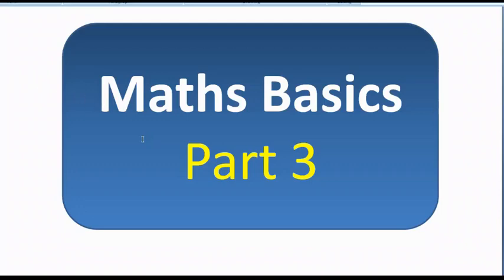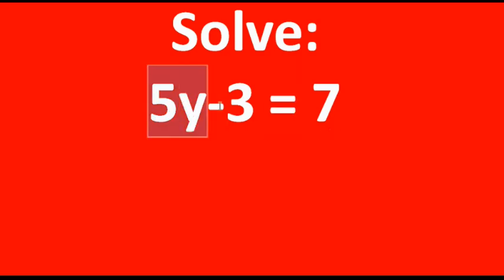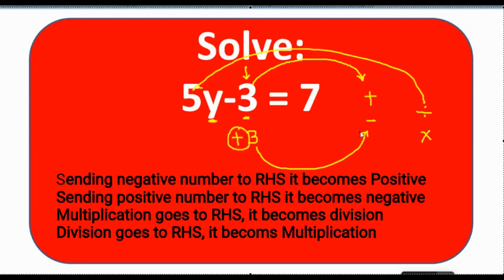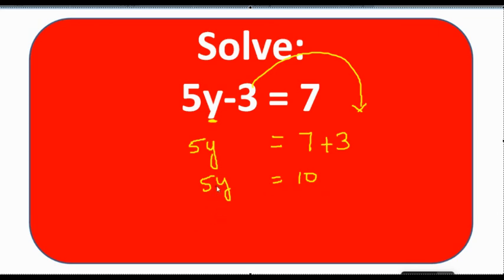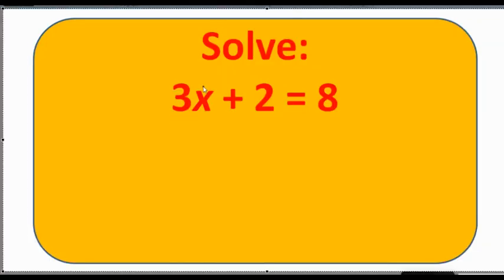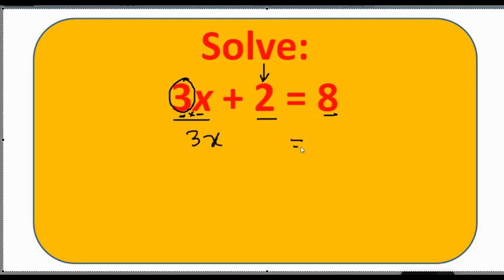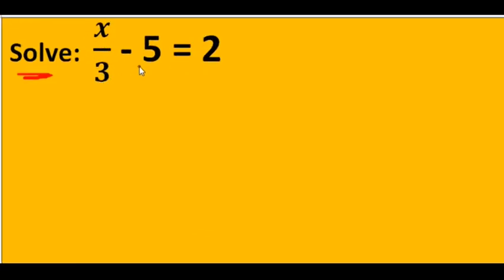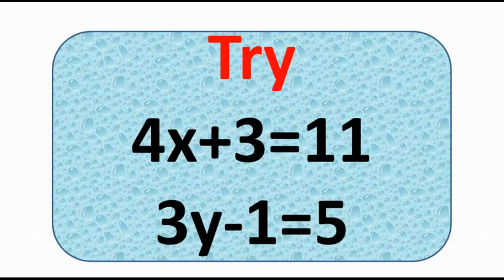Maths basics. Maths basics part 3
Maths basics on solving linear equations